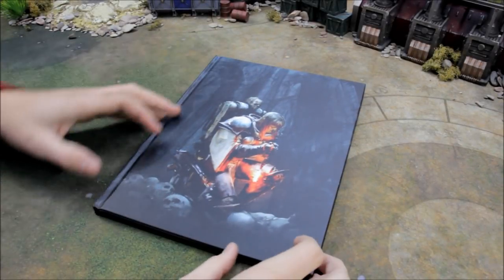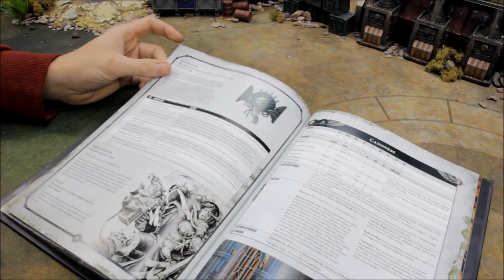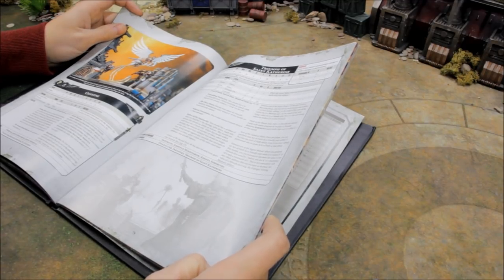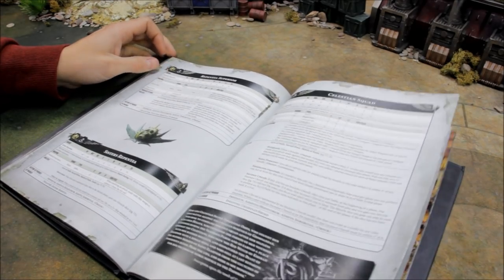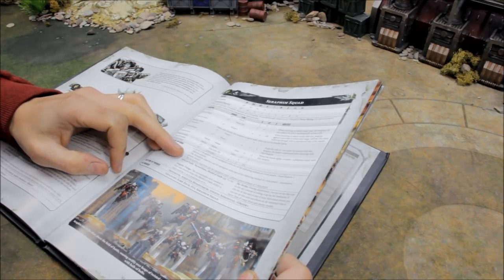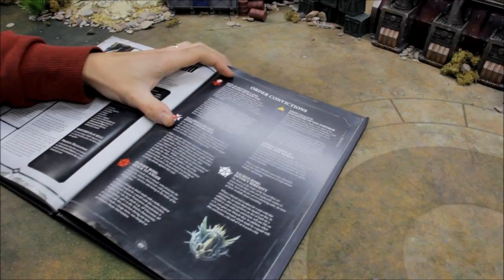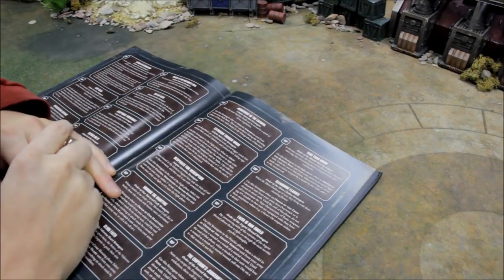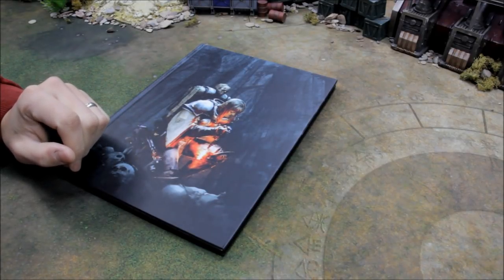*NEW* Codex Adepta Sororitas (Sisters of Battle) Warhammer 40K 8th Edition SS82 REVIEW + TACTICA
Want double the SS82 content? Then check out StrikingScorpion82PLUS for exclusive Battle Reports, In-Depth Painting Tutorials, and much more!

40K armies featured on my channel:
Space Marines / Primaris Space Marines (Ultramarines, Imperial Fists, Red Scorpions), Blood Angels, Astra Militarum (Imperial Guard), Adeptus Mechanicus, Imperial Knights, T'au Empire, Eldar, Drukhari, Tyranids, Harlequins, Necrons, Orks, Thousand Sons, and others from guests appearing on the channel!